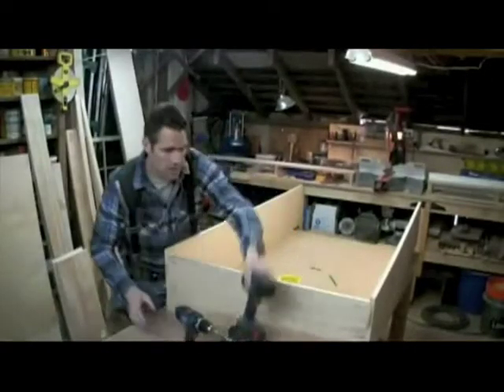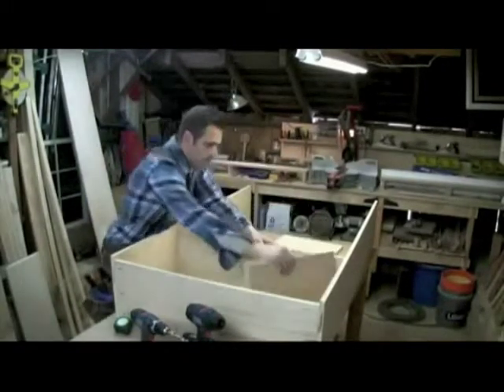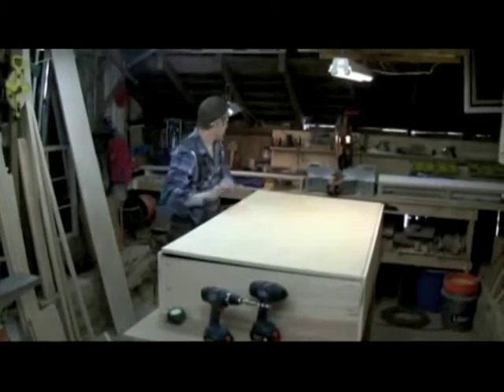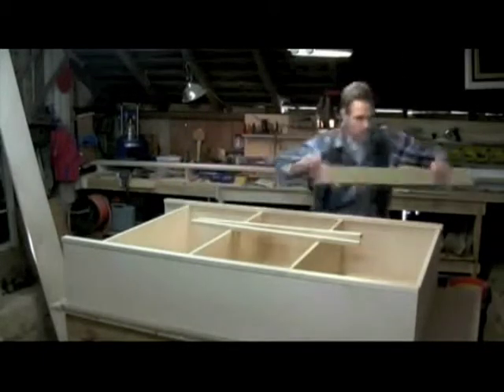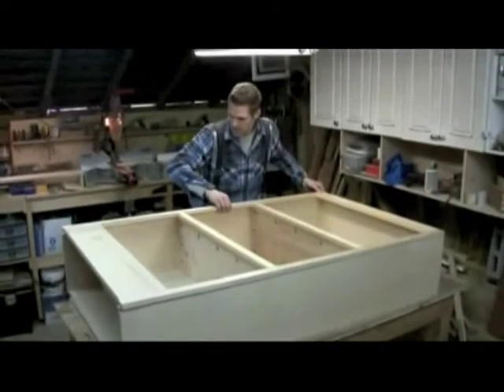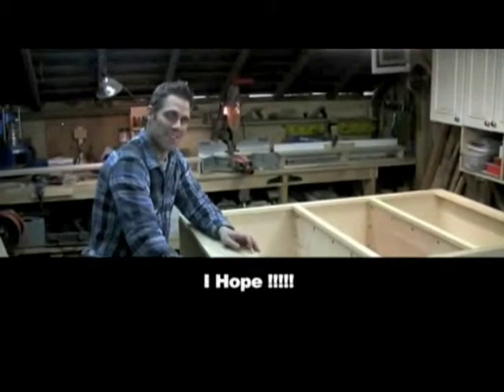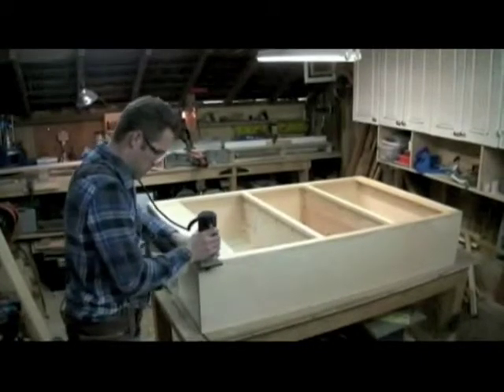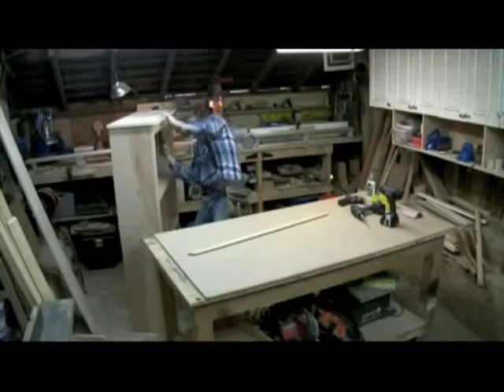Kreg Bookcase Project Part 3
Follow along with Jeff Devlin as he builds the Kreg Jig® Bookcase.